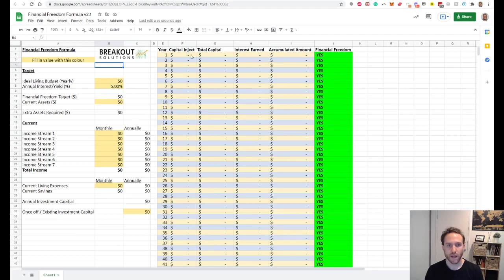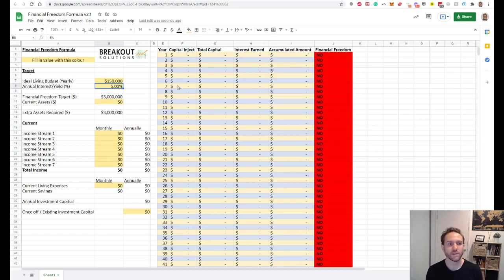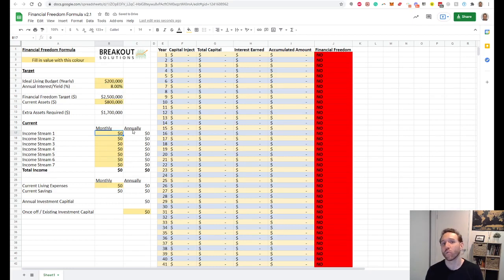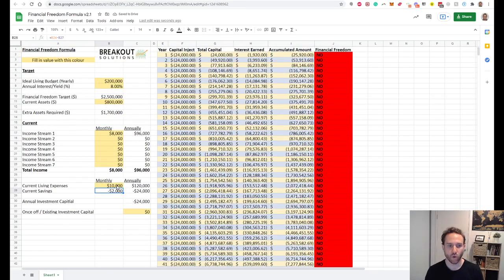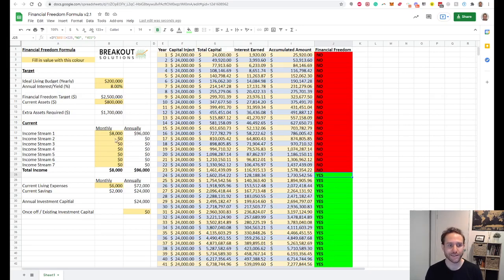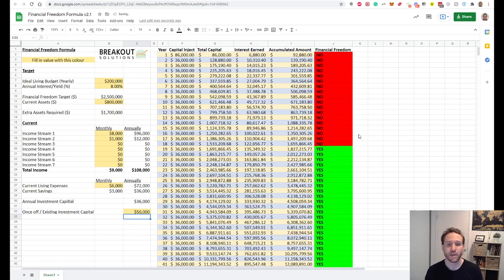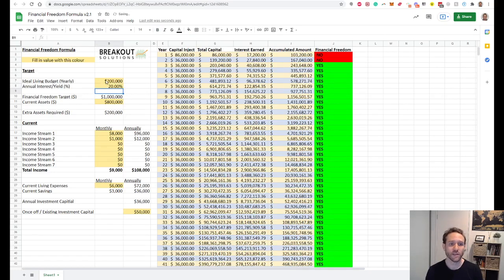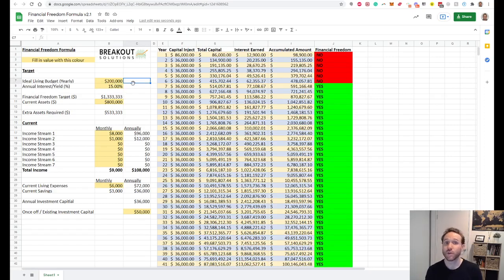How to Become Financially Free - Financial Freedom Formula Calculator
Designed by Michael from Breakout Solutions

VIDEO SECTIONS
00:00 How to Use Financial Freedom Formula
00:16 The Financial Freedom Spreadsheet
00:50  How to Use the Spreadsheet